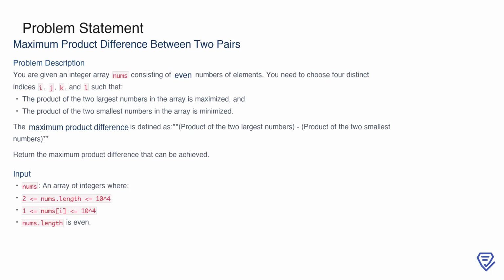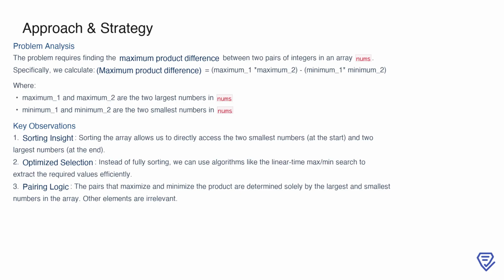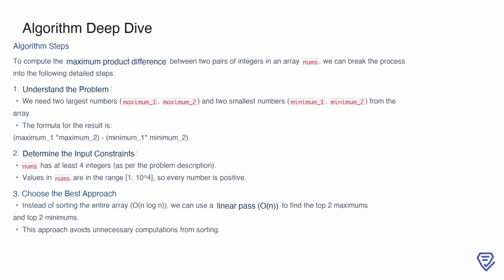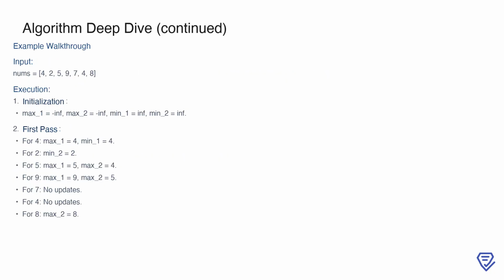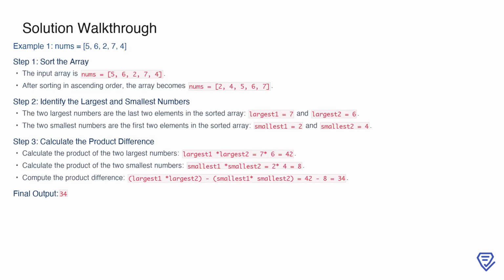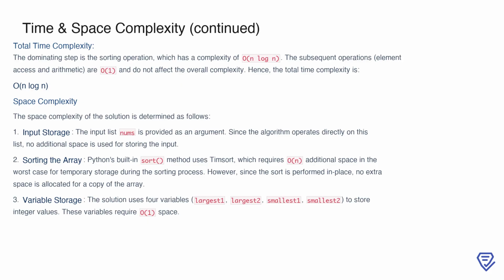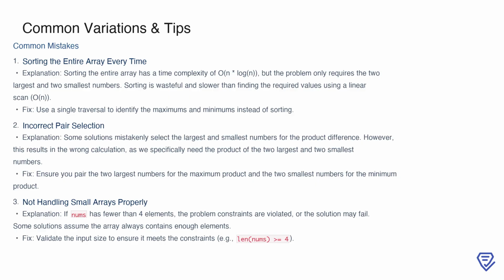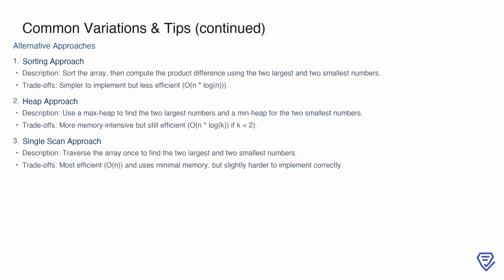LeetCode 1913: Maximum Product Difference Between Two Pairs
Difficulty: Easy

📚 Topics: Array, Heap, Math, Sorting

⏱️ Timestamps:
00:00 - LeetCode 1913: Maximum Product Difference Between Two Pairs
00:20 - Problem Statement
01:06 - Problem Statement (continued)
01:45 - Problem Statement (continued)
02:27 - Problem Statement (continued)
03:17 - Approach & Strategy
04:11 - Approach & Strategy (continued)
05:05 - Approach & Strategy (continued)
06:01 - Approach & Strategy (continued)
06:45 - Algorithm Deep Dive
07:33 - Algorithm Deep Dive (continued)
08:25 - Algorithm Deep Dive (continued)
09:19 - Algorithm Deep Dive (continued)
10:06 - Algorithm Deep Dive (continued)
10:46 - Algorithm Deep Dive (continued)
11:51 - Algorithm Deep Dive (continued)
12:25 - Python Implementation
13:33 - Java Implementation
14:02 - Solution Walkthrough
14:54 - Solution Walkthrough (continued)
15:40 - Solution Walkthrough (continued)
16:28 - Time & Space Complexity
17:20 - Time & Space Complexity (continued)
18:16 - Time & Space Complexity (continued)
19:04 - Time & Space Complexity (continued)
20:04 - Common Variations & Tips
21:12 - Common Variations & Tips (continued)
22:05 - Common Variations & Tips (continued)
22:59 - Common Variations & Tips (continued)
23:54 - Common Variations & Tips (continued)
24:54 - Conclusion
25:11 - Thank You!